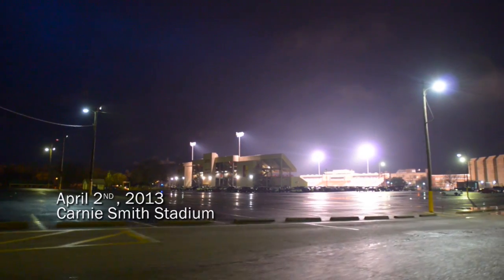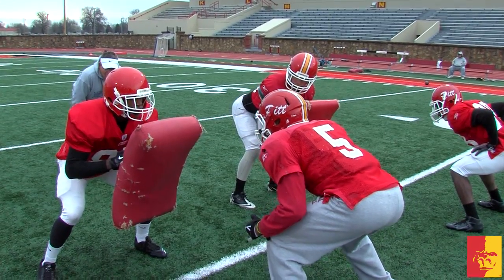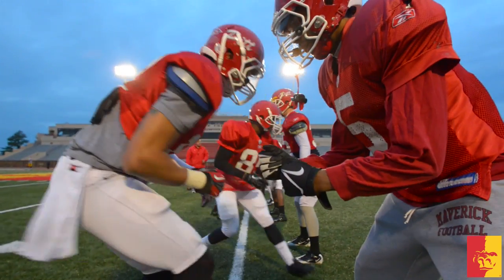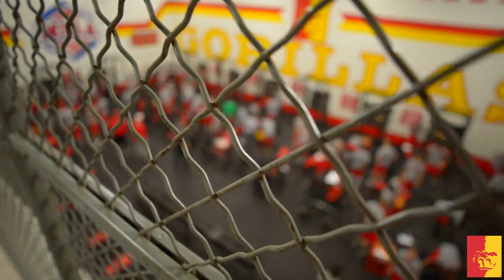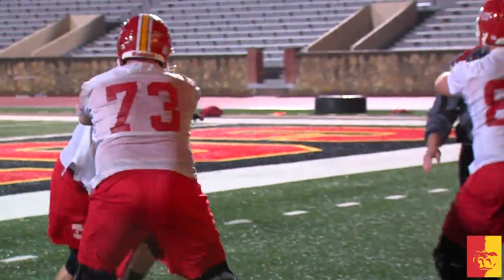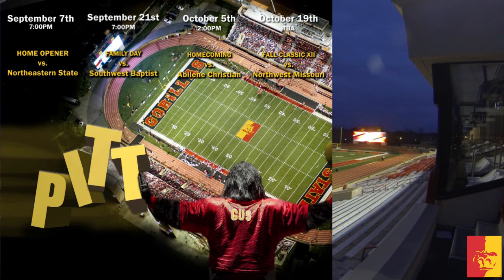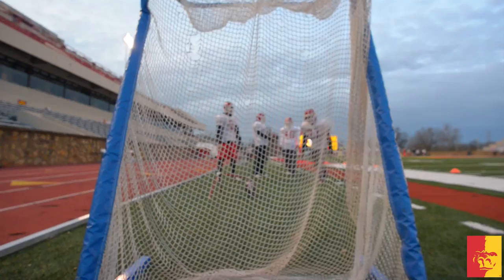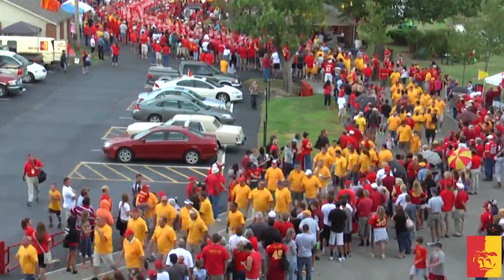2013 Football Season Preview - Pittsburg State University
Here's the official Pittsburg State University Football Season Preview for 2013!  Be sure to attend this year's SPRING GAME April 27th at Carnie Smith Stadium!  Also be looking for your chance to order tickets starting July 2013!  This video was produced and edited by Jacob Anselmi along with the Marketing and Communication team at Pittsburg State University.